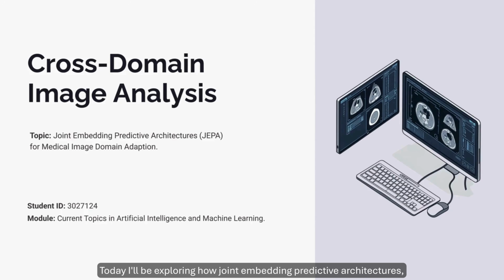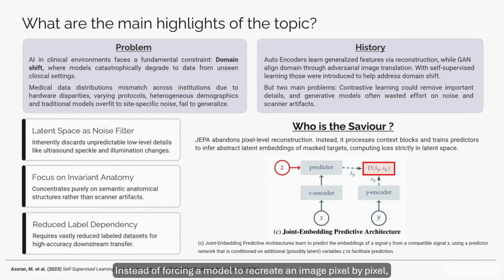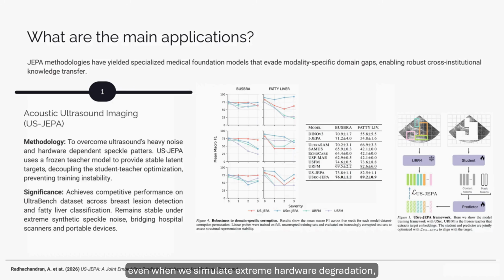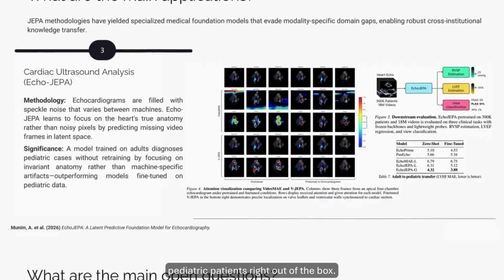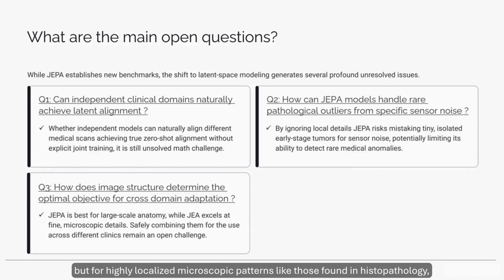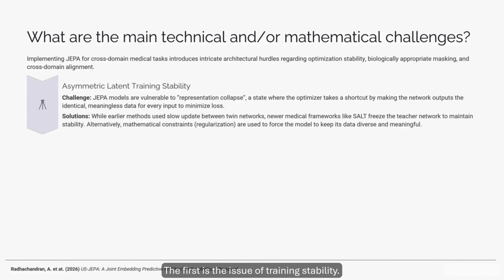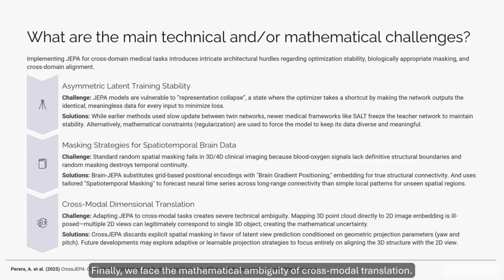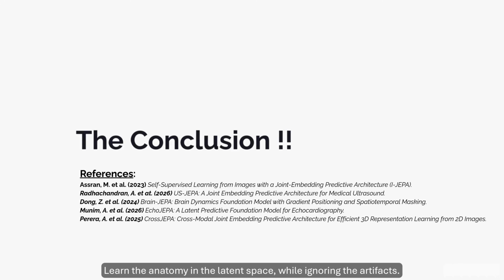Literature Review: Cross Domain Image Analysis: JEPA for Medical AI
A literature review presentation exploring how Joint Embedding Predictive Architectures (JEPA) are revolutionizing medical image domain adaptation.

What I did in this project:
1. Analyzed the Core Mechanism: I explored how JEPA models predict underlying human anatomy instead of recreating images pixel-by-pixel, effectively filtering out machine-specific scanner noise.
 2. Evaluated Real-World Applications: I investigated JEPA's practical impact across different medical fields, including stabilizing acoustic ultrasounds (US-JEPA), tracking brain dynamics (Brain-JEPA), and analyzing echocardiograms (Echo-JEPA).
3. Investigated Technical Roadblocks: I identified and presented the architectural and mathematical challenges of these models, such as 3D/4D clinical data masking and training stability issues like "representation collapse".